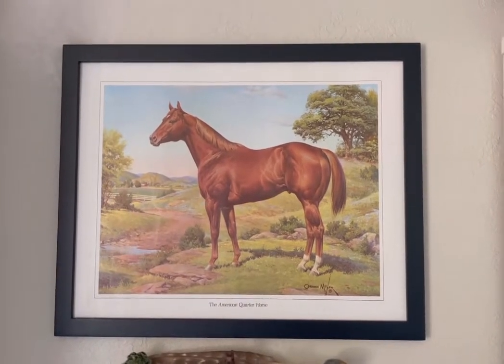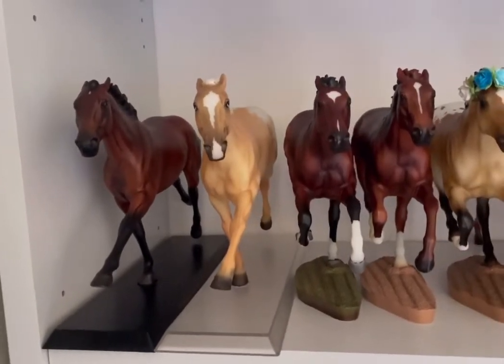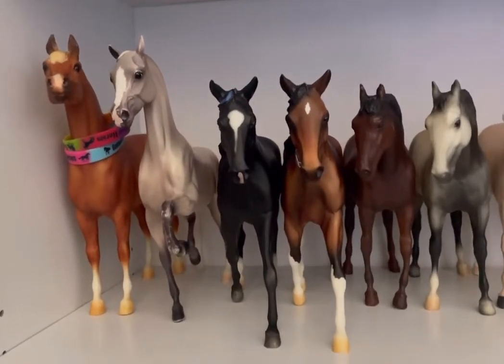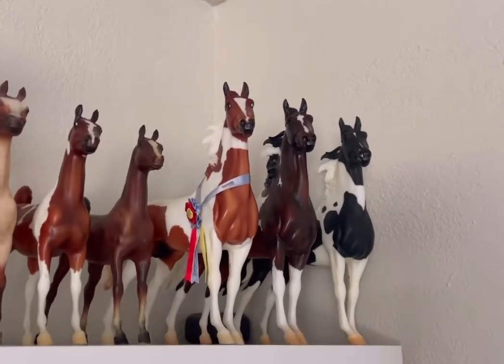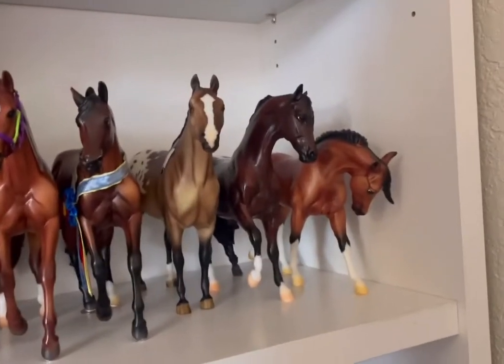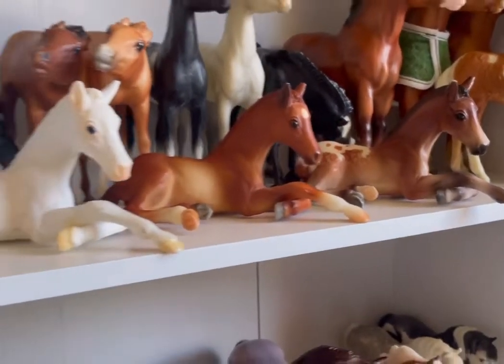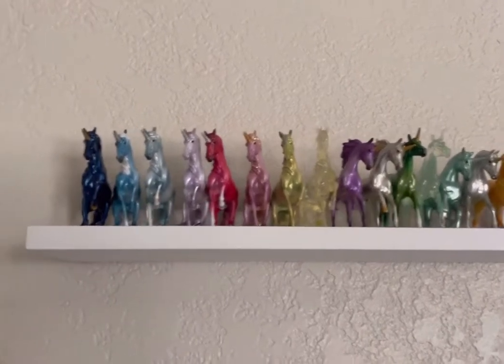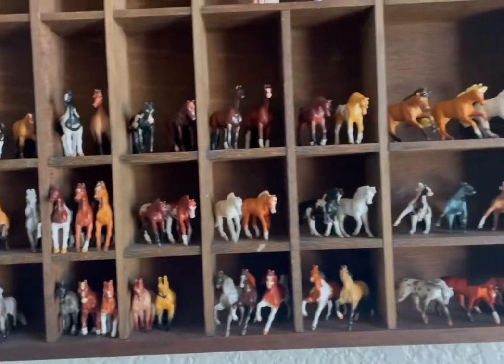Pre-BreyerFest 2022 Collection Tour!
BreyerFest is only a week away!
So here’s my Pre-BreyerFest collection tour! Hope you enjoy!